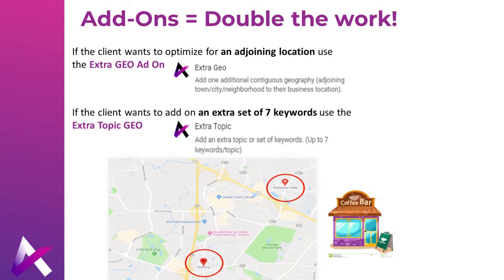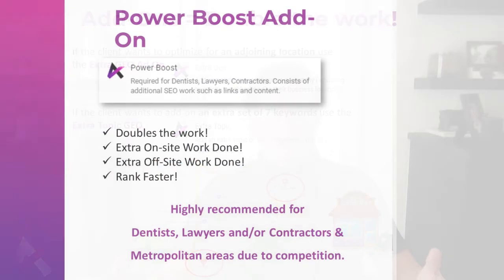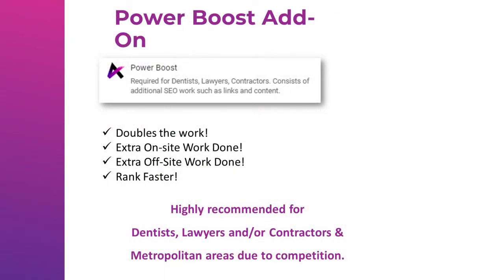What are Add-Ons and how to use them?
Learn about the Add-Ons you can use to build your Alpha SEO program to accommodate your client needs. Include multiple GEO's, include additional keywords & boost the work on competitive markets!